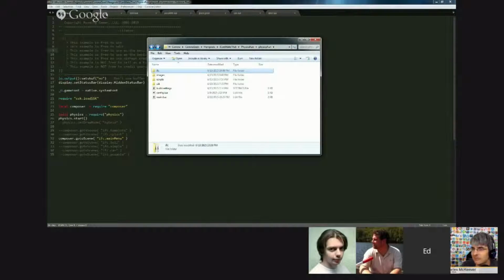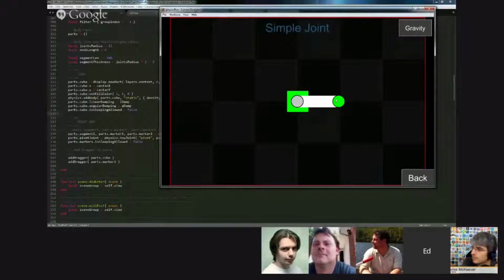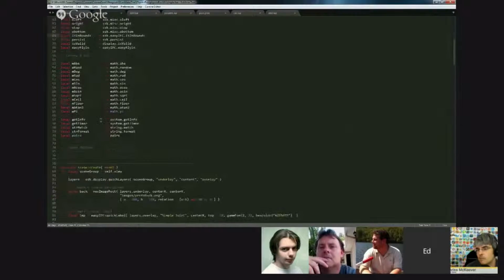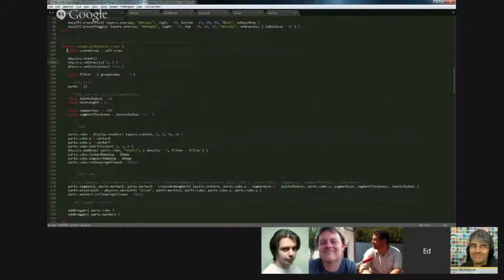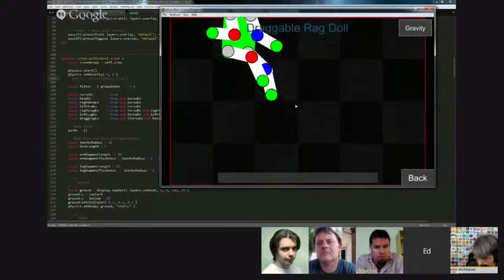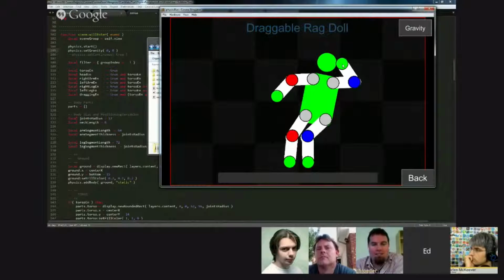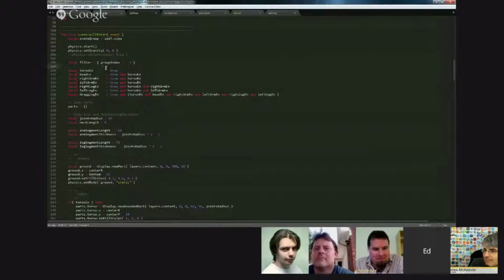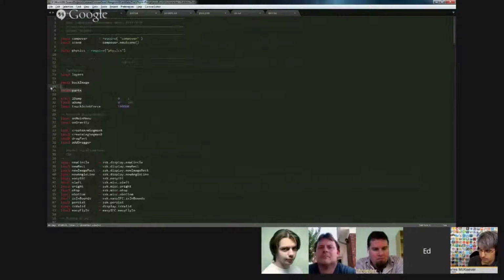Draggable Rag Dolls, Physics Bodies, and Creating Joints - Part 6